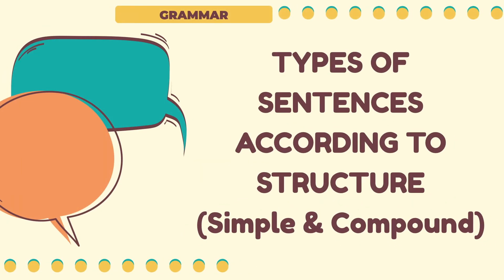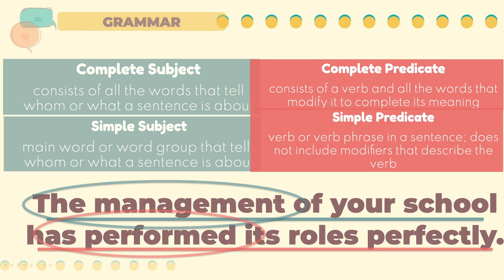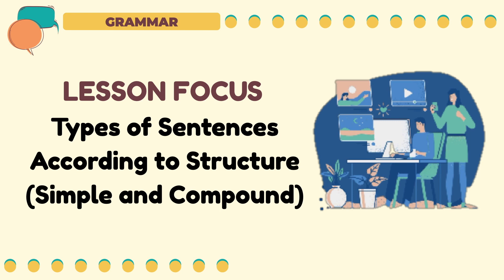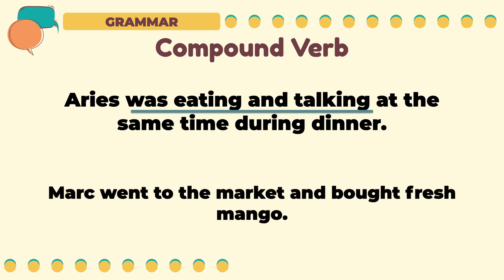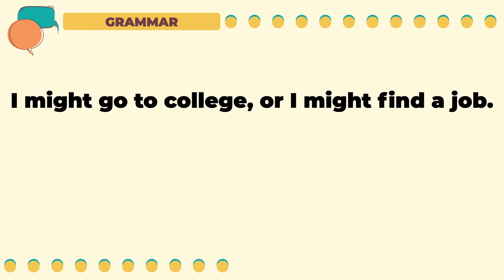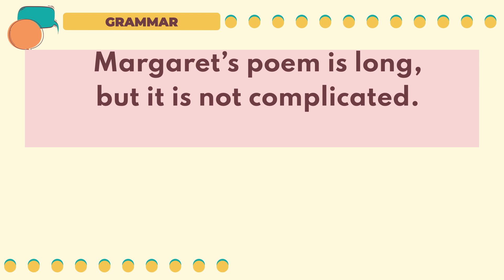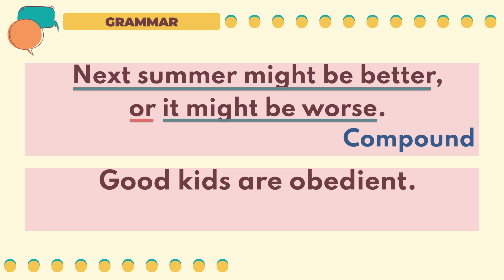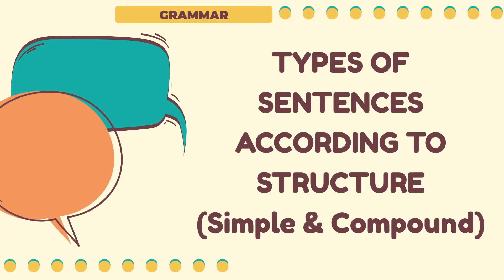Types of Sentences According to Structure (Simple and Compound Sentences)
This video is about the types of sentences according to structure, particularly simple and compound sentences.